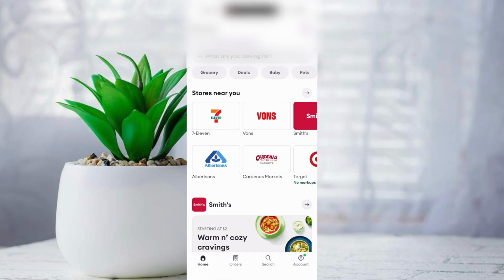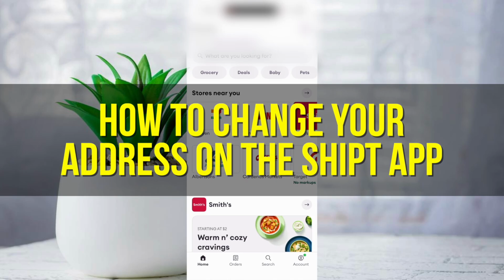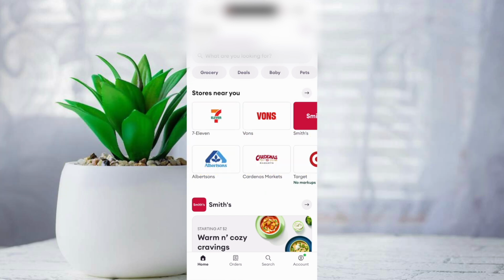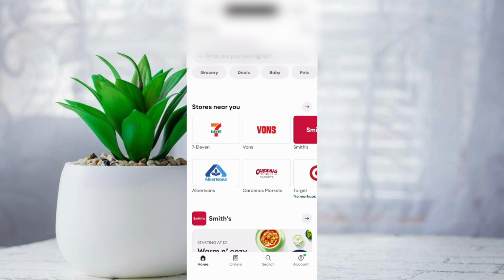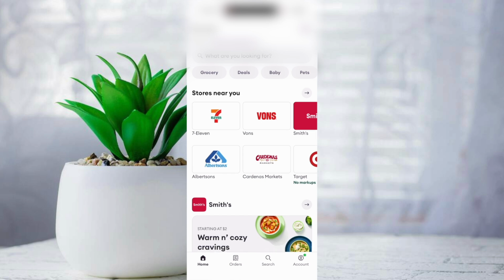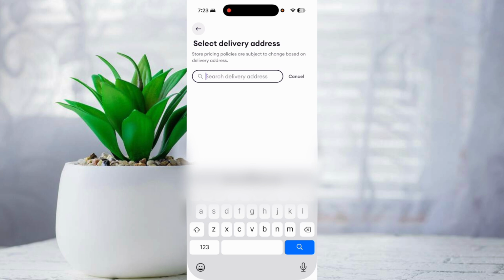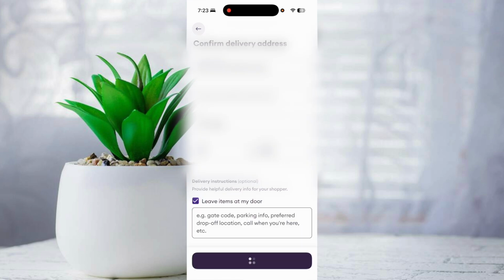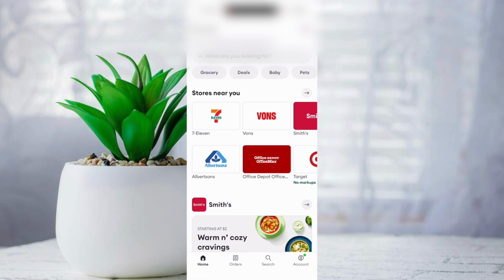How To Change Your Address On The Shipt App: Easy Guide!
Need to update your delivery address on the Shipt app? This quick guide shows you how to easily change or add a new address in just a few steps. Learn how to access your account settings, edit your saved addresses, and select the correct one for your orders. Whether you've moved or just ordering somewhere new, this video makes the process simple. Keep your deliveries accurate and hassle-free with these easy steps.